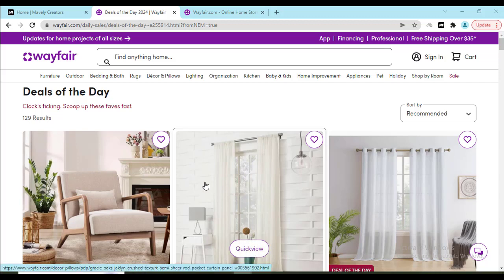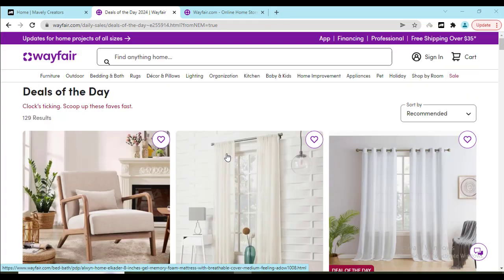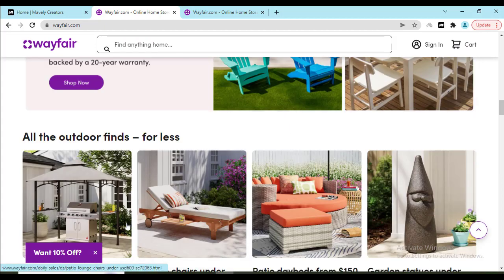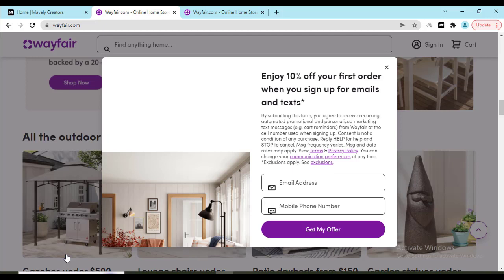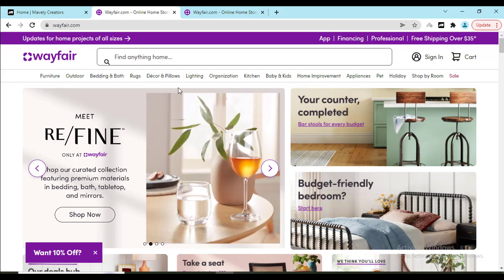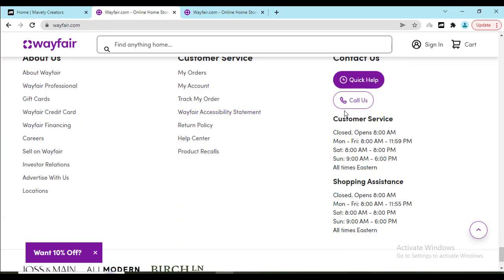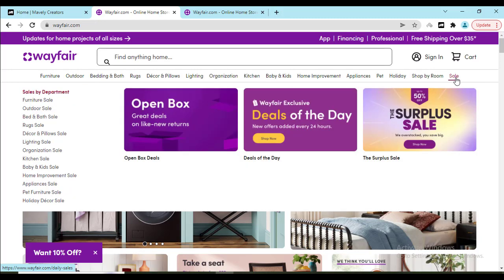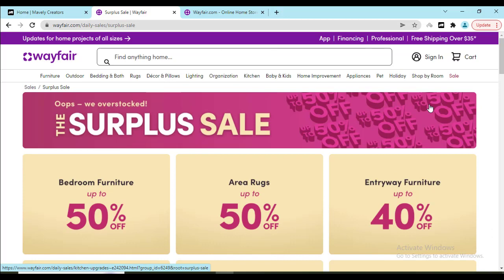Wayfair Online Coupon 50% Off - Wayfair Furniture Discount Coupon Working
turn on the YouTube notifications for the latest update.